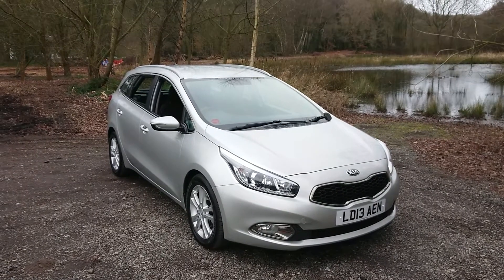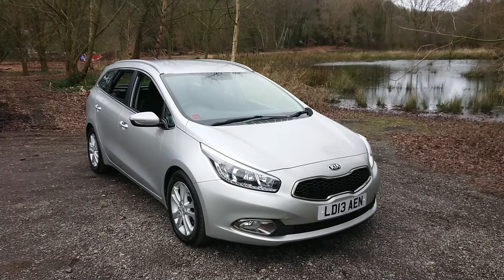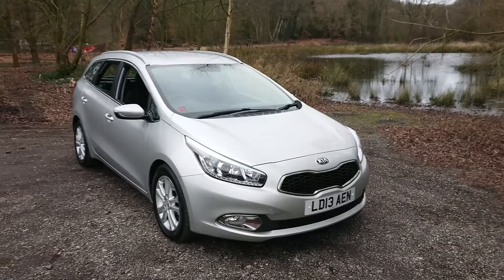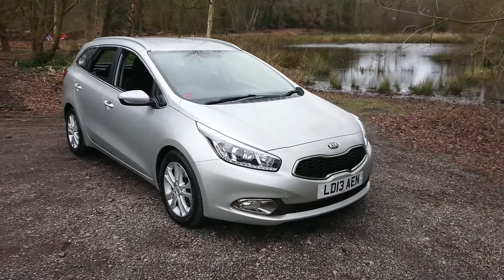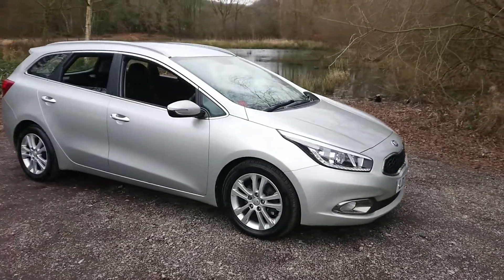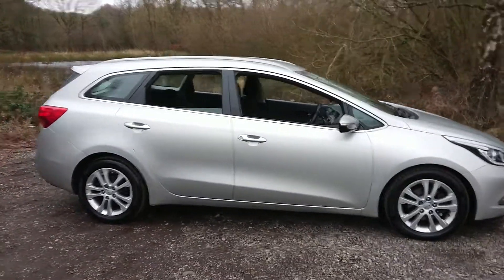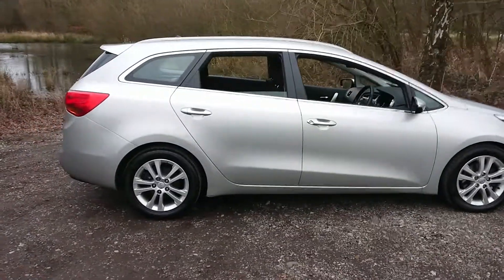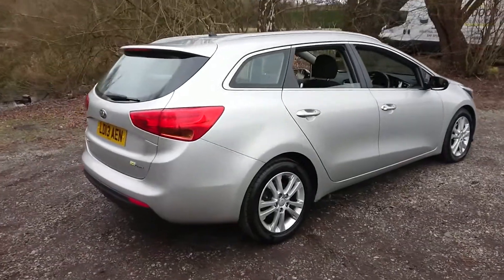Kia Ceed 1.6 CRDi 2 Sportswagon 5dr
LOVELY CEED ESTATE WITH A FULL KIA  SERVICE HISTORY AND THE BENEFIT OF £30 ROADTAX,BLUETOOTH,AUX/USB,CRUISE CONTROL AND REAR ISOFIX